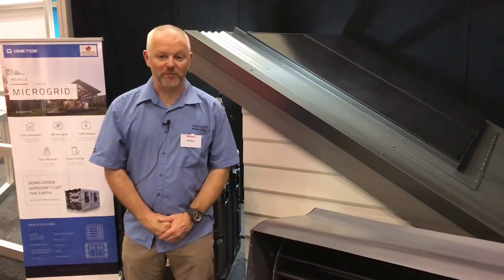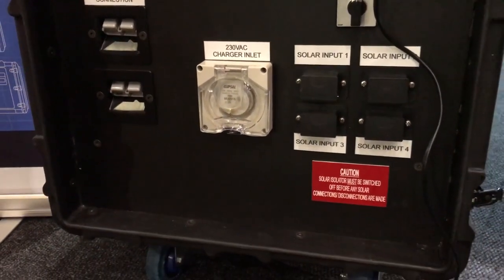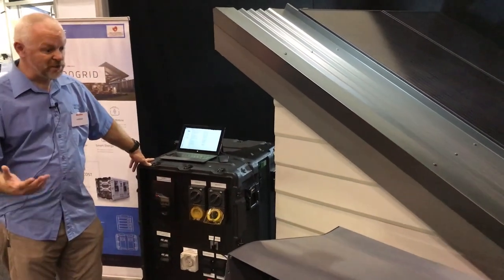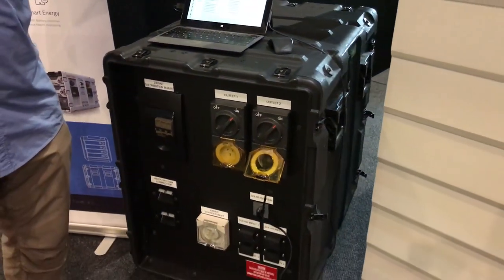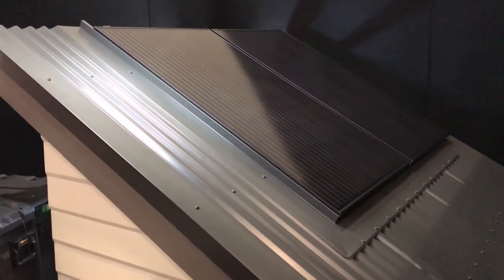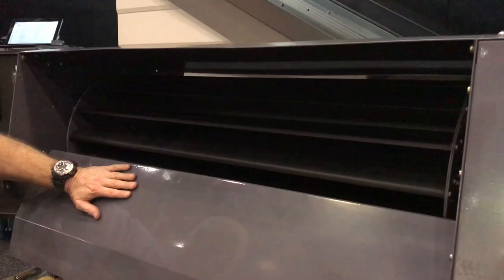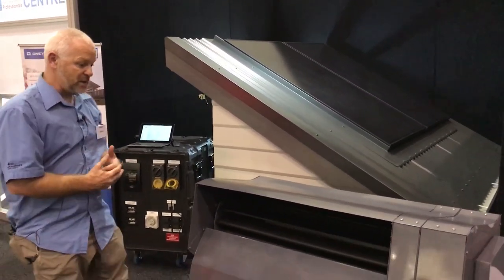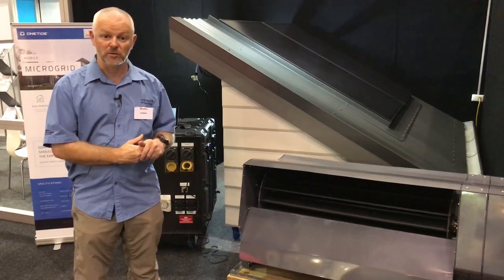Off Grid MicroGrid - OneTide Modular Systems | Perth Home Show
- Hi, I'm Roy Mitchell. I'm from OneTide Modular Systems. I just wanna introduce you and give you some information on the latest in microgrid technology. This is a fully self-contained microgrid system, designed for rural and off-the-grid, really remote areas. What it does, this system here takes in all inputs. It takes in wind, it takes in wave, it takes in solar power, it can take a diesel generator in. And it can also take the grid in. It takes that power in and charges the battery up which then provides clean power to your house. Clean power will enable alarm systems, computers, anything that needs a really clean power source will work very well with this. The other thing to note is it's fully monitored. We monitor the system from our offices in Perth, so you don't have to worry about the system breaking down. We'll tell you it's gonna break down before you will know about it. Solar panels here, these are the latest in building-integrated photovoltaic. A really aesthetic panel, so it's designed to take away all the brackets and things that go on a roof. These solar panels are the actual roof. Really nice design, European. And they will be coming into Australia within the next couple of months. This is the very latest again, in wind turbine technology. So, this is the RidgeBlade. It works on very, very low wind speed, 1.3 metres per second and it starts to turn. It's cyclone rated, it will work in a Cat-5 cyclone. Fully modernised and these sit on the roof of your house and 2 kilowatts of power. Once the wind turbine's running it basically charges your battery. So, when there's no sun, the wind turbine's running, your battery's charged, you'll always have then power for your house. This system is really designed to make sure that a remote community, a rural property will have power for the rest of your life with no more bills. This system is the first of its kind in Australia. Wind turbine, very latest. If you want any more information on it, please get in contact through our

To get your tickets for the next Perth Home Show